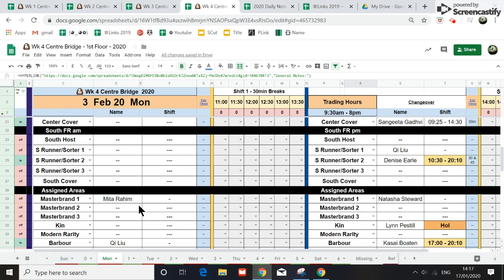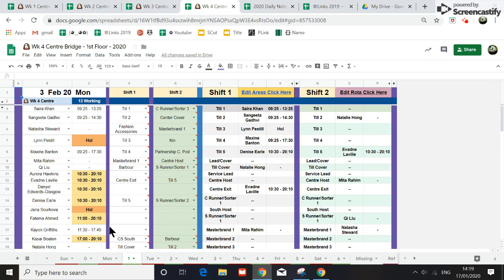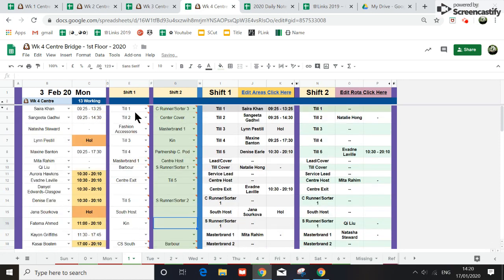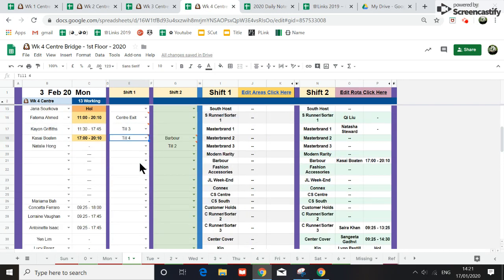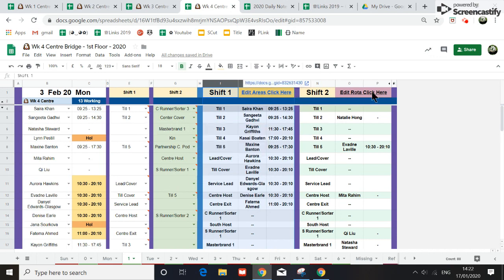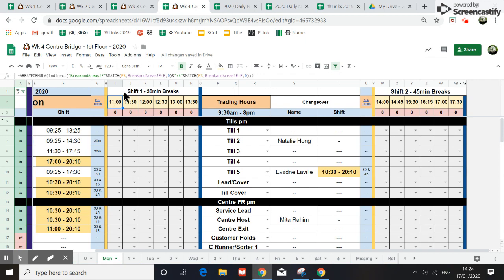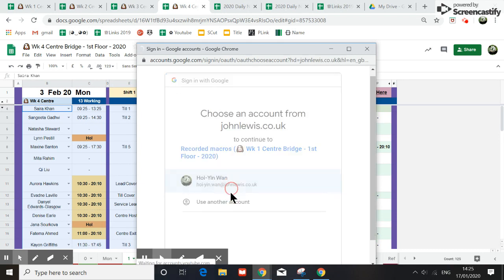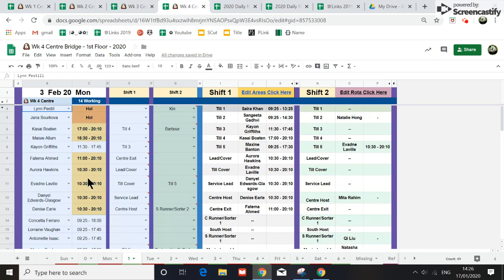🐶 Centre Bridge (Part 2) - 1st Floor - 2020: How to Use